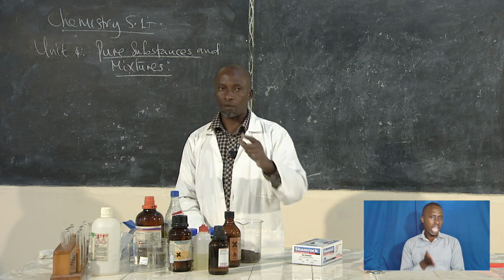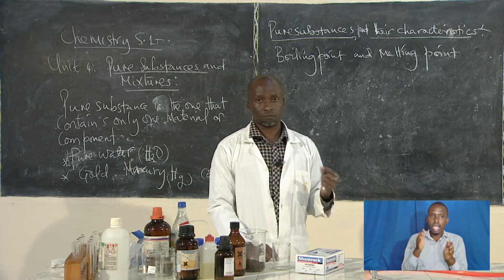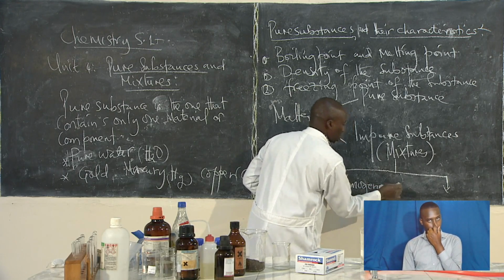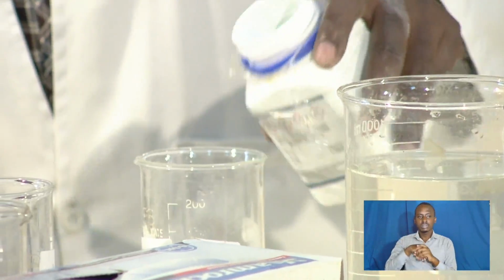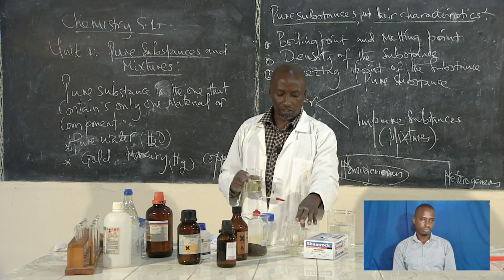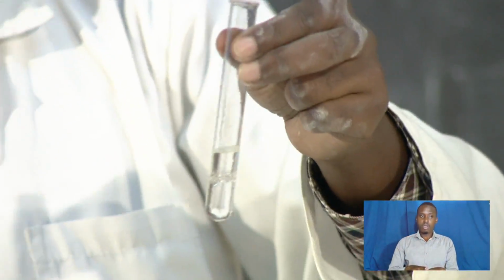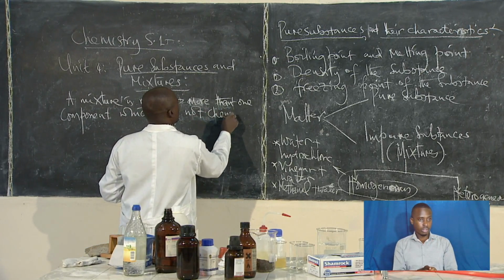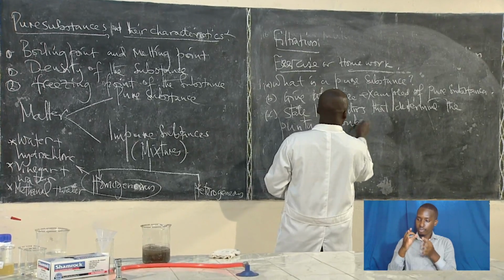Rwanda Education Board| S1| Chemistry | Unit 4 Pure substances and mixtures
Grade: S1
Subject:Chemistry
Unit 4: Pure substrances and mixtures
Teacher: Patrick